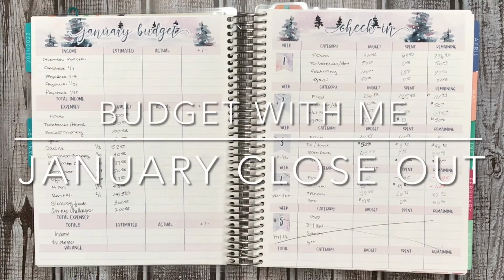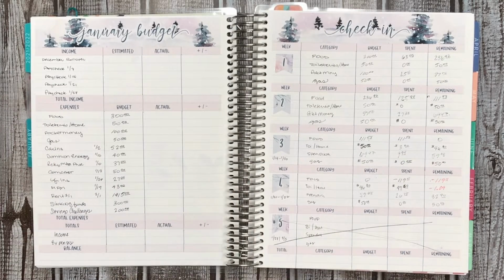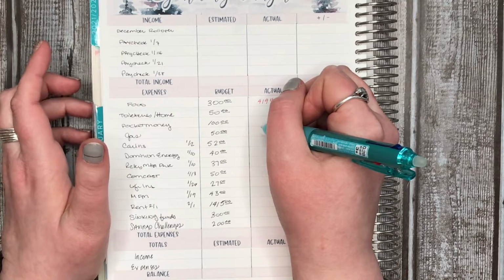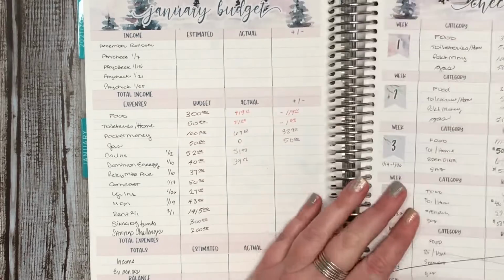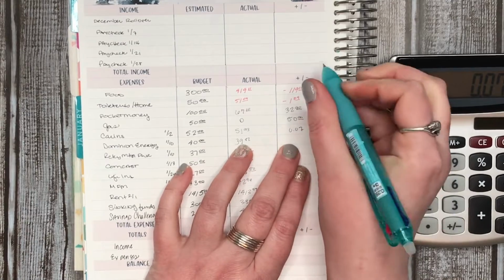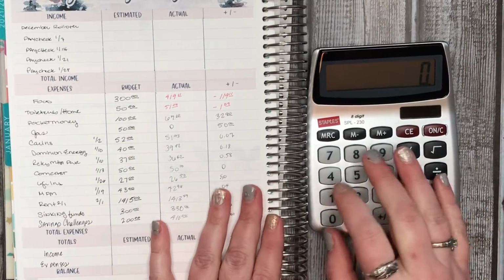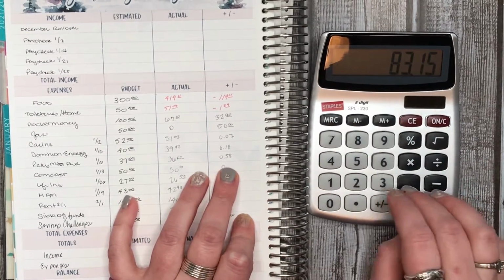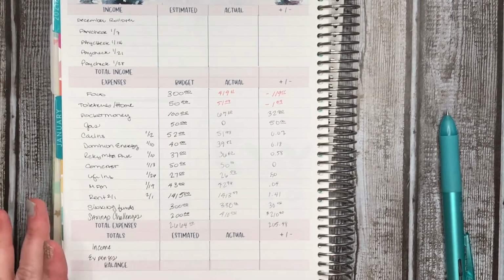Budget with Me | January Monthly Budget Close Out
Hi Everyone—

In this video I'll be closing out my January budget.  Spoiler: It is a mess.

Manda